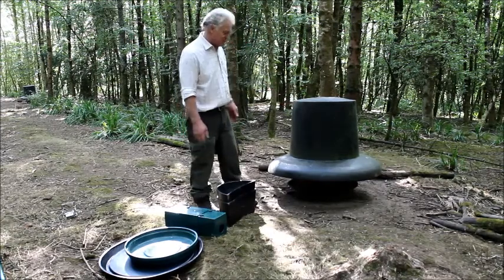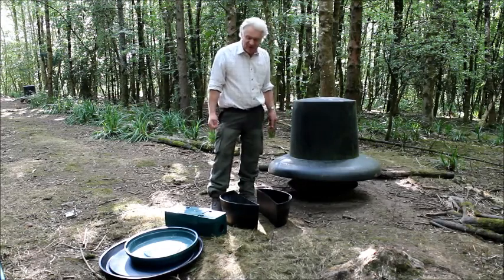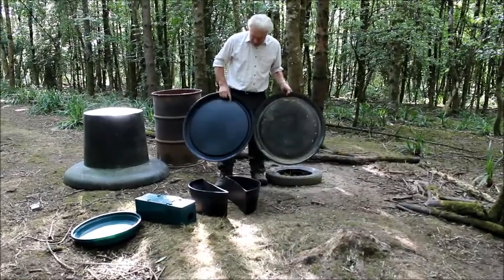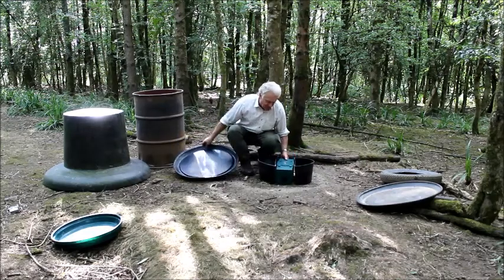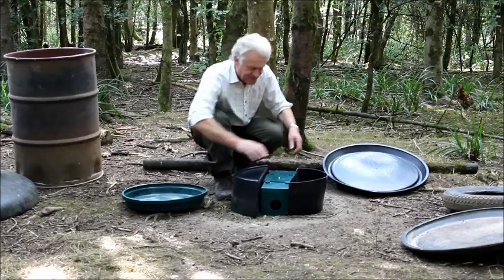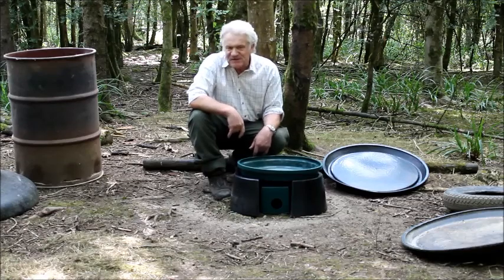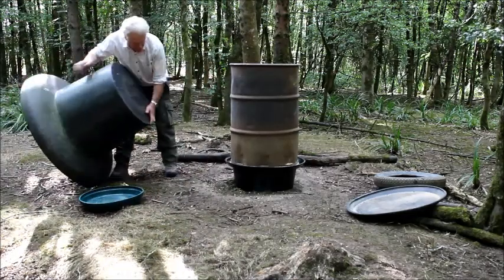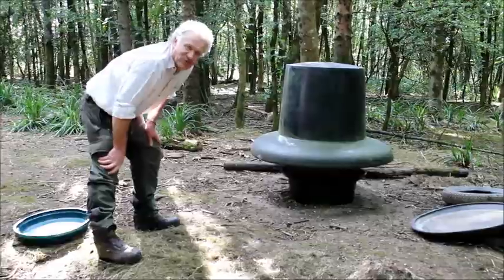How to Set Up a Pheasant Feeder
Setting up the large Feed Bin Kit feeders in a wood in a way to help prevent rat or squirrel problems